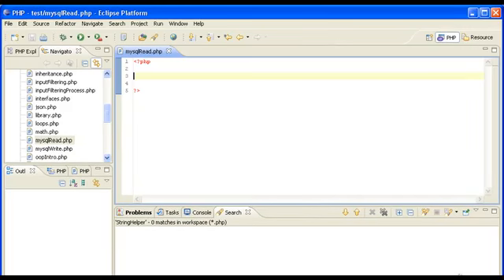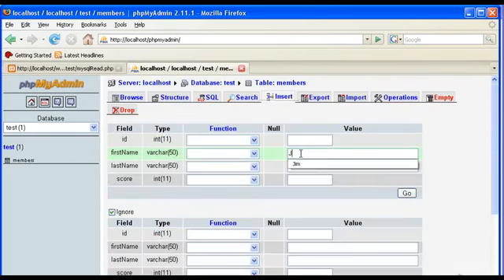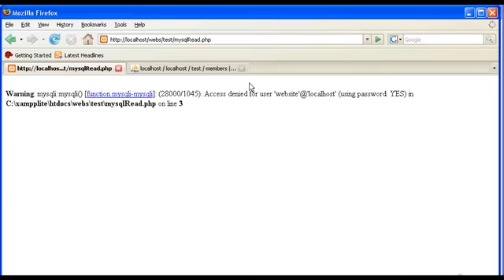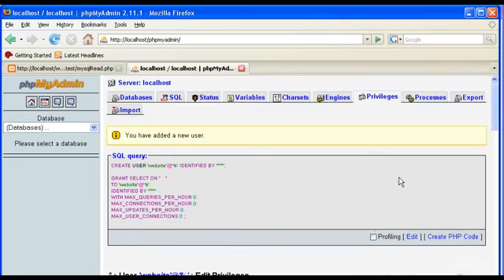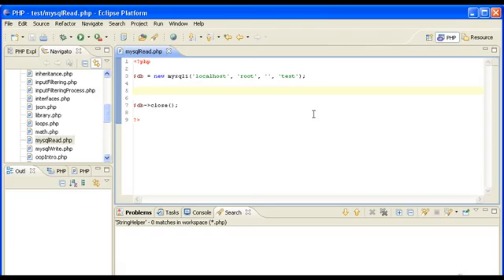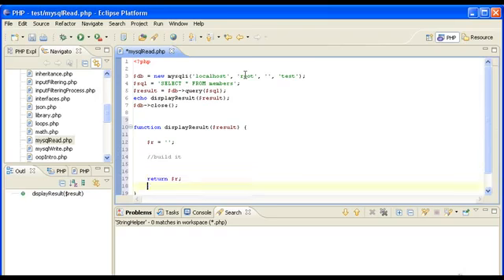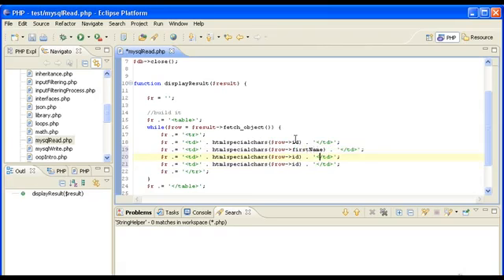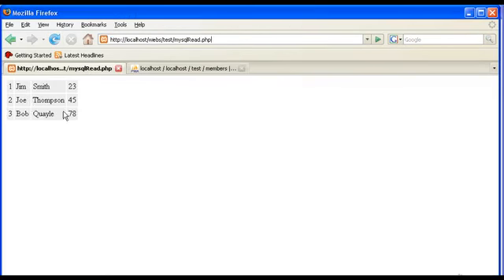MySQL Reading Data 1